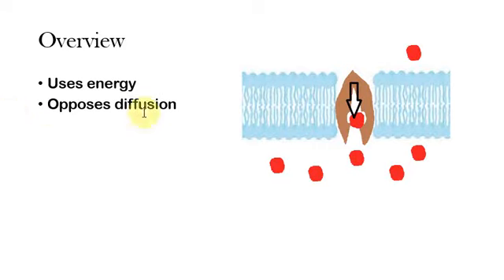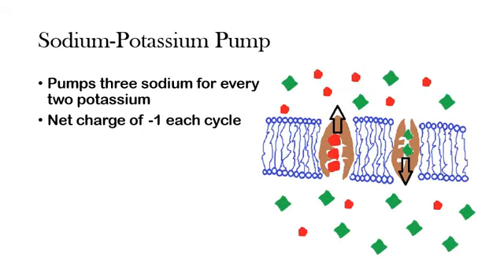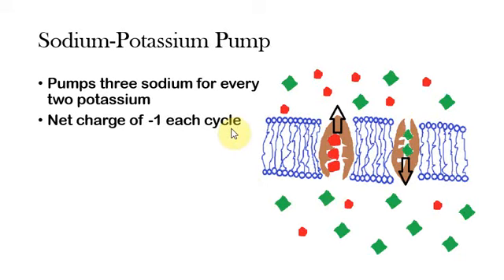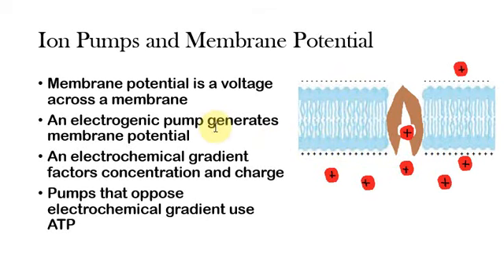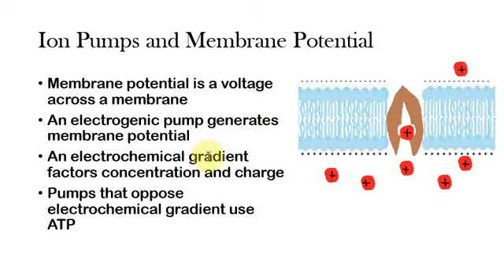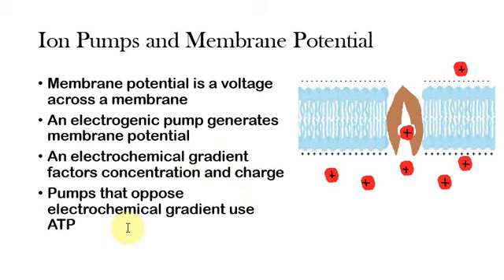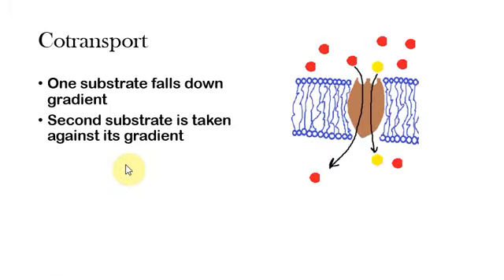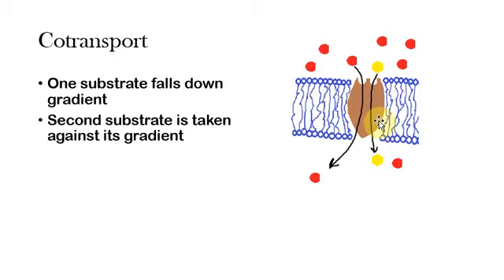AP Biology: Membranes (Active Transport)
Max describes a form of transport protein that works against diffusion.